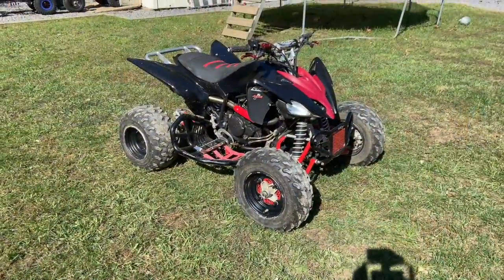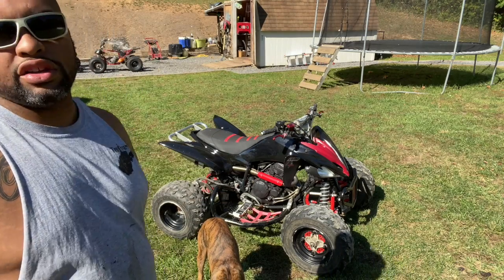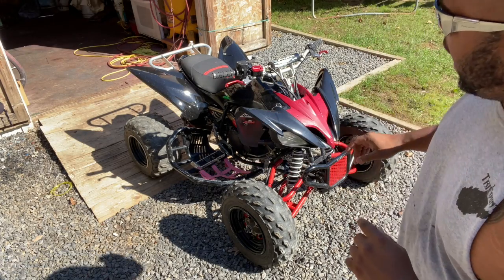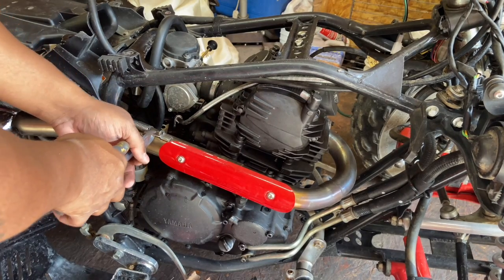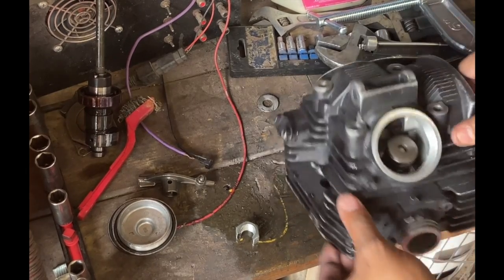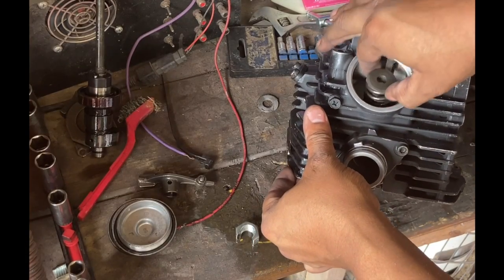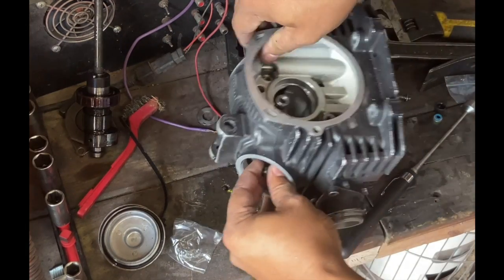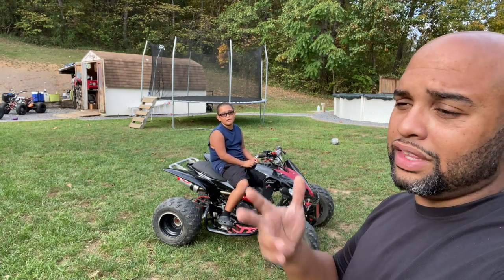Raptor 250 Smoking Valve Seal Replacement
I've been having an issue with the raptor 250 smoking immediately after starting. The smoking only last for about 1 to 2 minutes. After that, there is no more smoking. If the smoking is consistent, the problem is usually rings. However, since mine only last for about one minute, I'm assuming the valve seals need replaced. That's exactly what we're going to do.